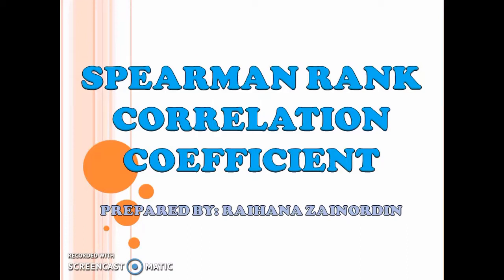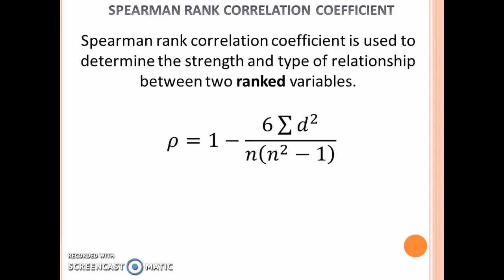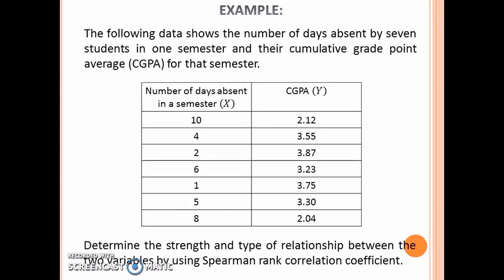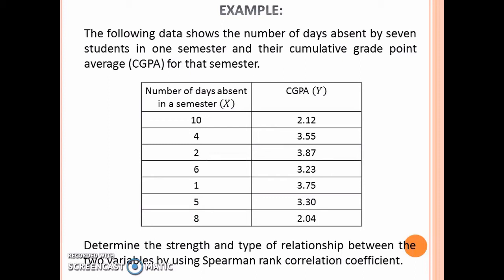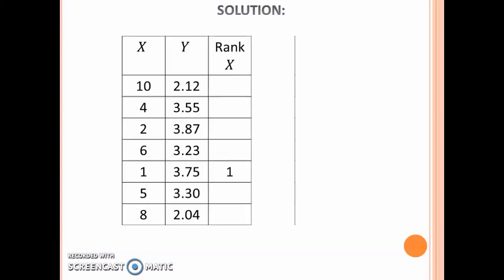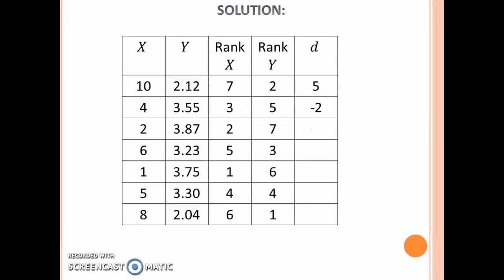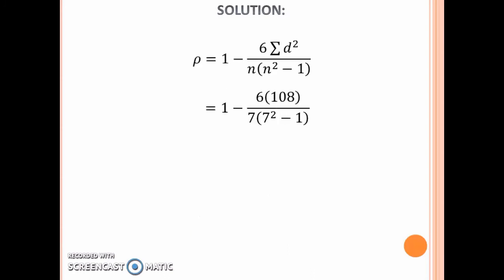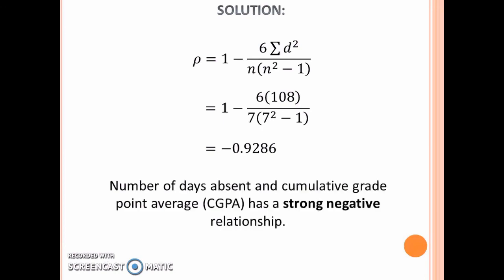Spearman's Rank Correlation Coefficient